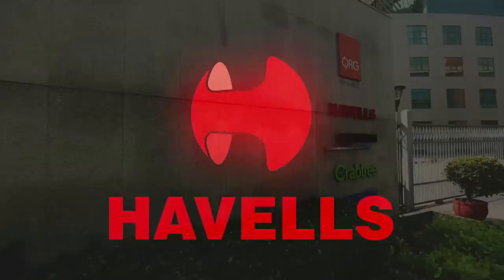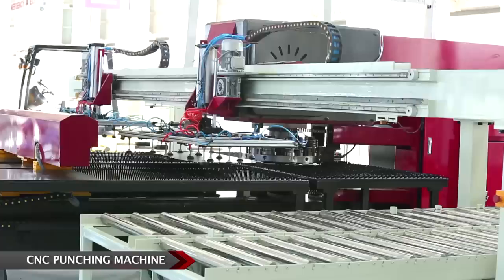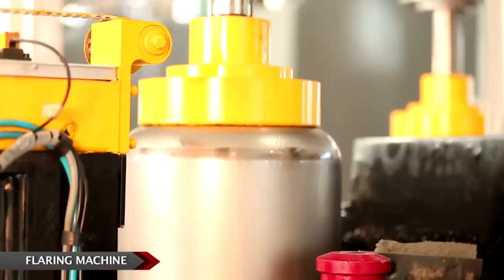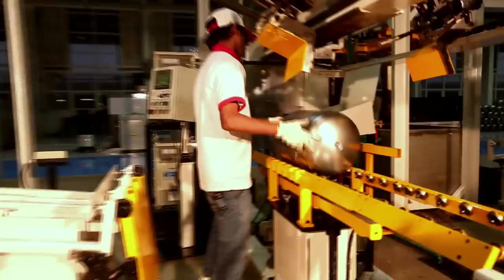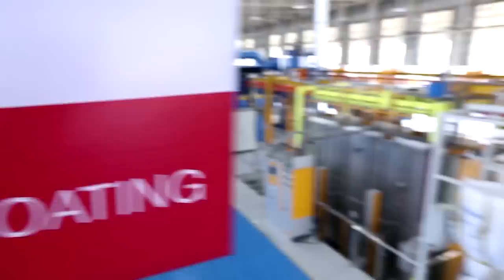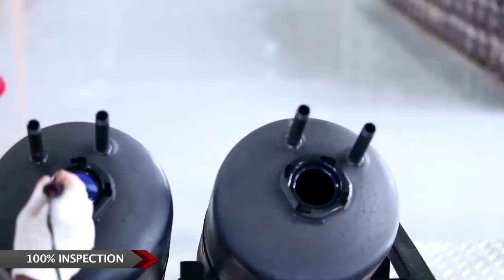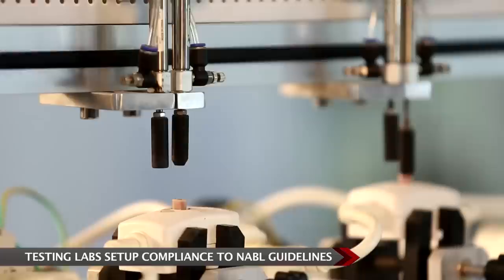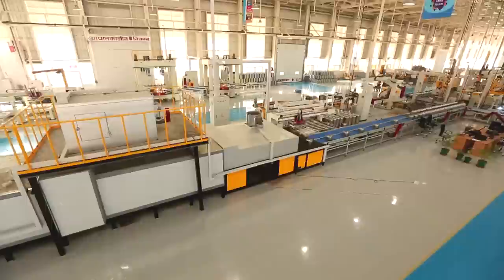Havells Water Heaters Manufacturing Plant Video 2015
Havells India State- of- the- Art Water Heaters Manufacturing Plant Video, located at Neemrana. It showcases the manufacturing process, USP's, technology used etc. .
Havells India Ltd is a billion-dollar electrical equipment company, with products ranging from industrial & domestic circuit protection switchgear, cables & wires, motors, fans, power capacitors, compact fluorescent lamps (CFL), luminaries for domestic, commercial & industrial applications, modular switches covering household, commercial and industrial electrical needs, water heater and domestic appliances.